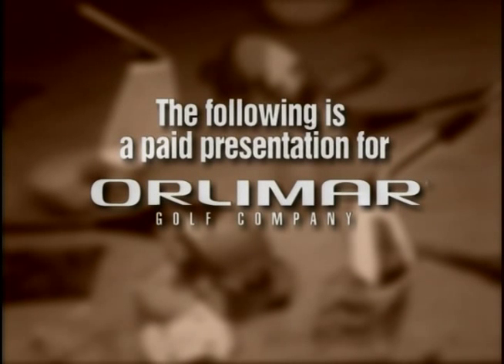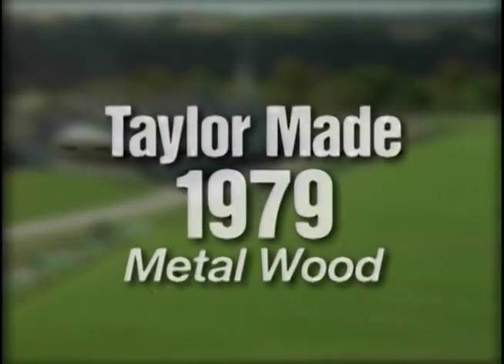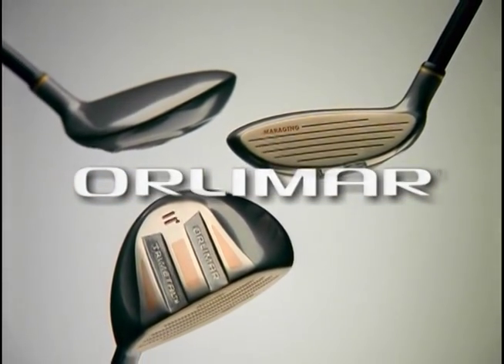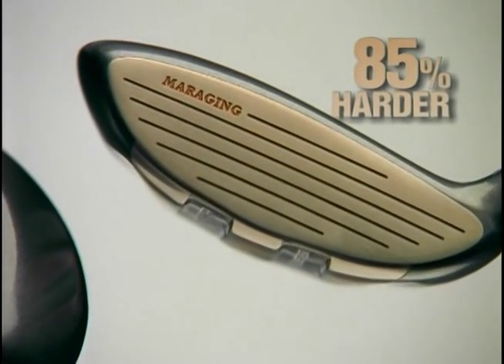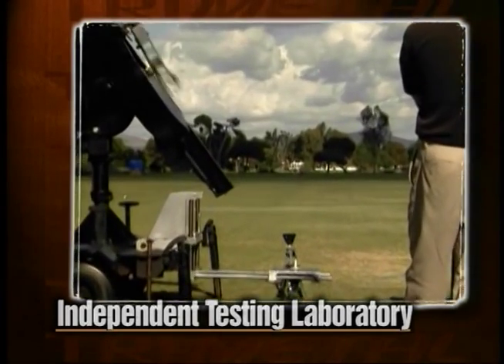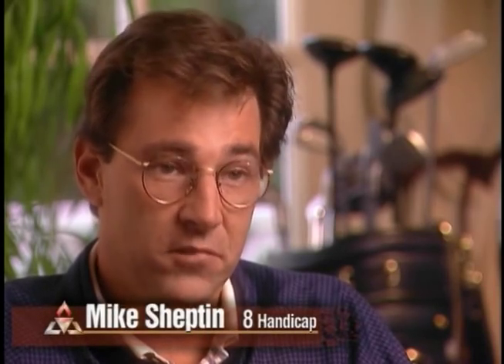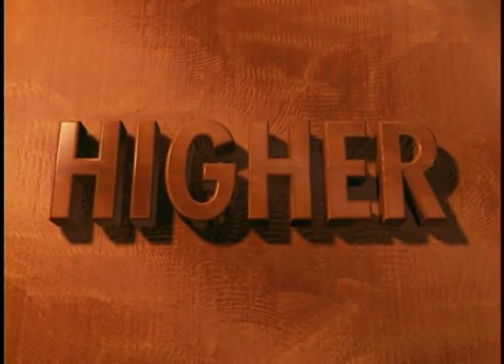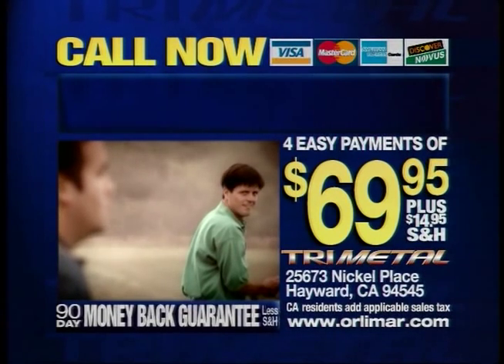Orlimar Tri Metal Woods